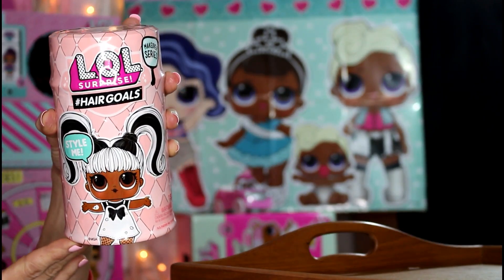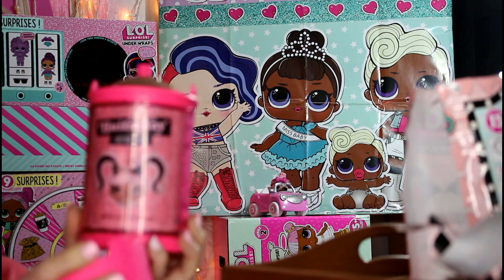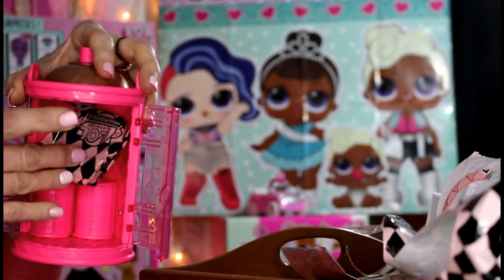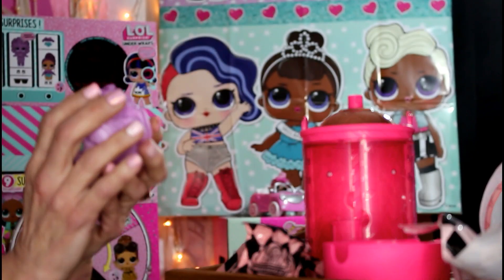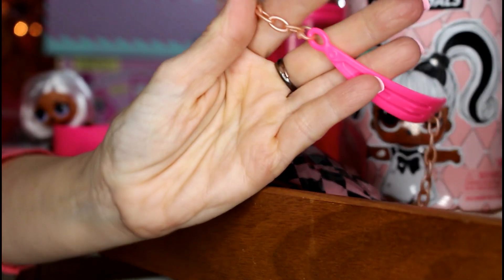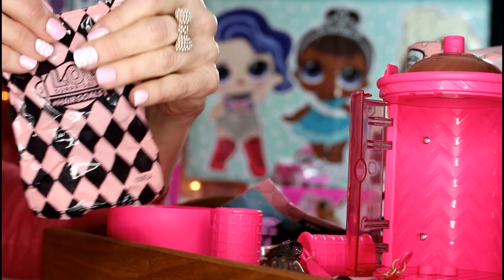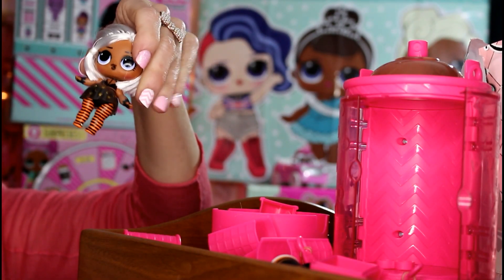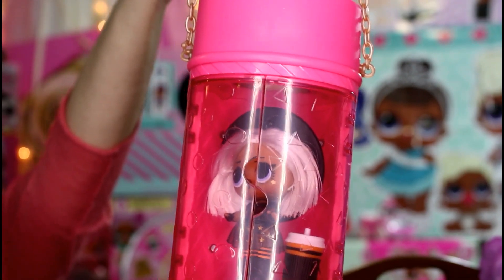lol Surprise Hairgoals lol surprise makeover series 4 wave 3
Hello everyone hope you enjoy the unboxing of the Lol surprise hairgoals. This is the lol surprise makeover series. The dolls come with a lol surprise hairspray carrying case and come with a comb and a mirror. This was a fun video to do with the hairgoals, they are so cute with their real hair.

Be sure to watch for the video of my lol surprise boy doll coming soon.
Hope you all enjoy the full unboxing of the lol surprise hair goals.